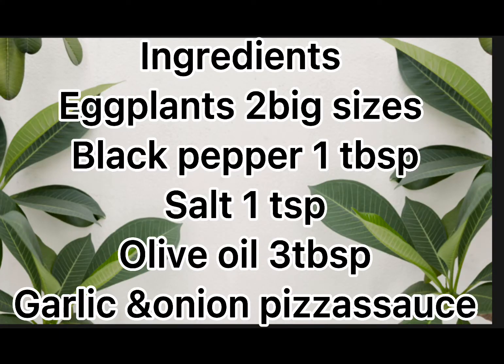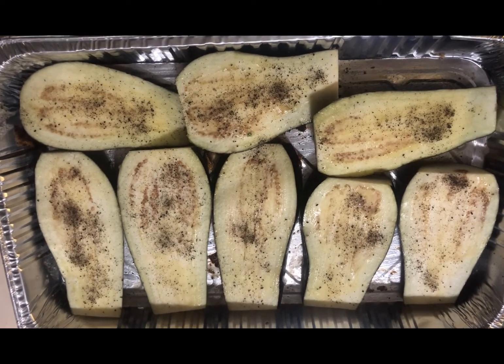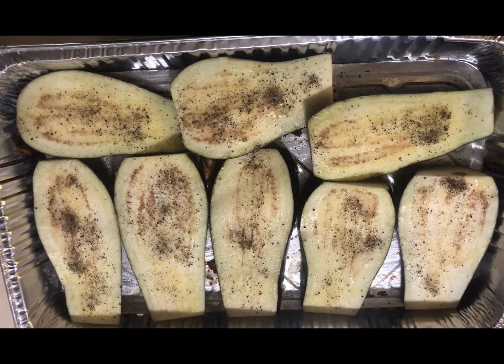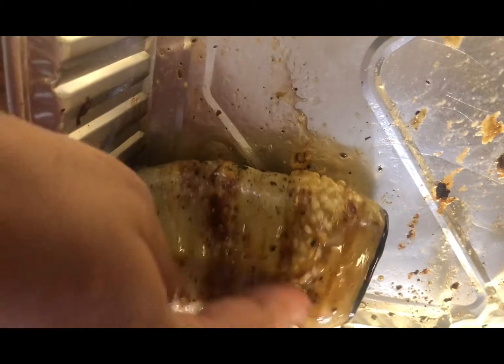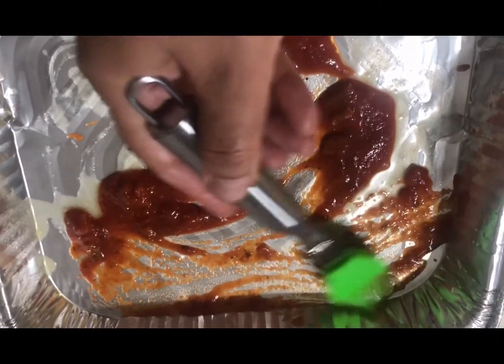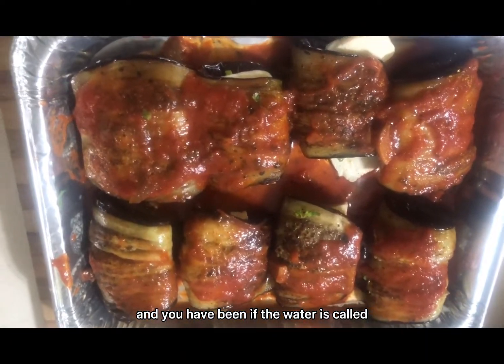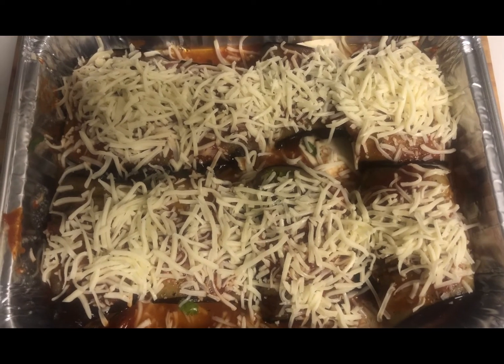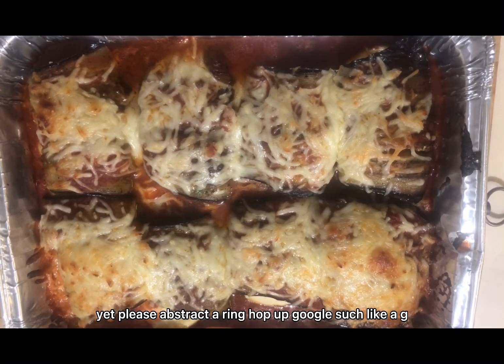Eggplants (Rollatini ) Cheese Rolls Recipe by Reach To Heart ❤️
Very yummy dish try it.